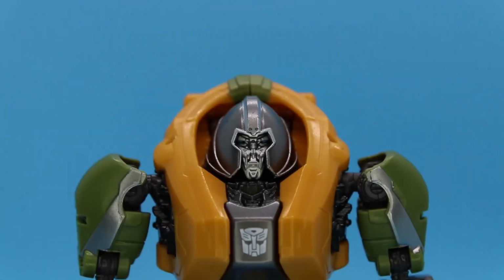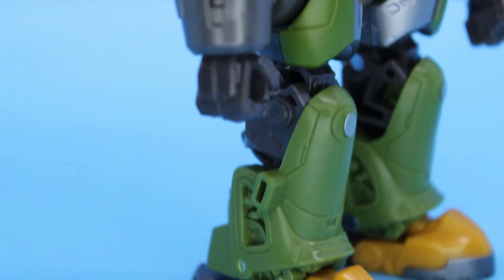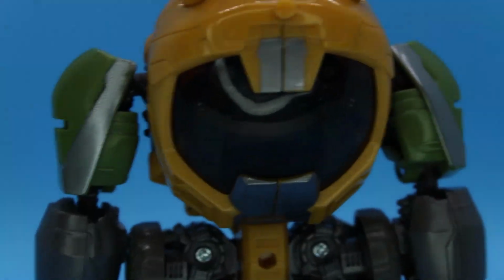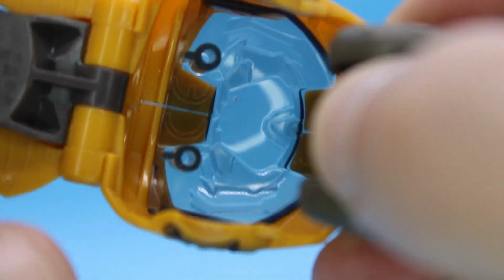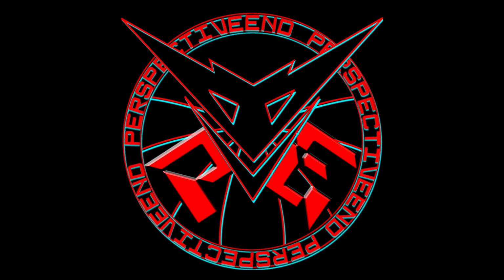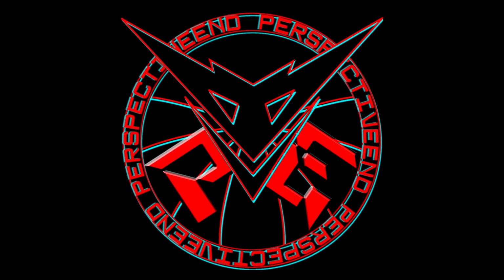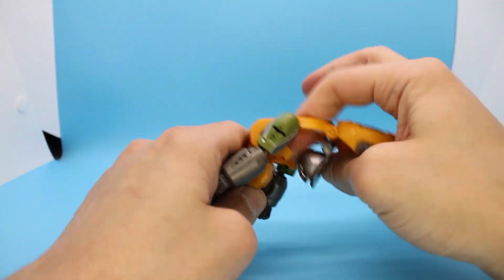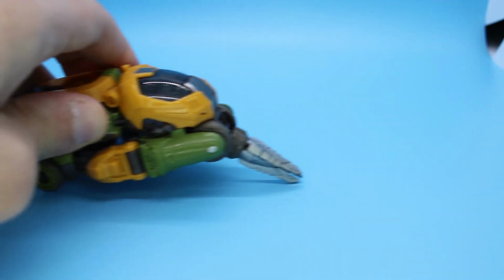Bumblebee Brawn: Get Roofed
In today's video Rufus finally gets some time in the spotlight.